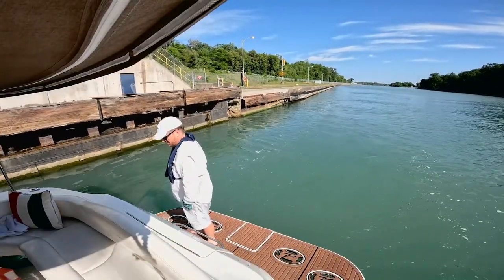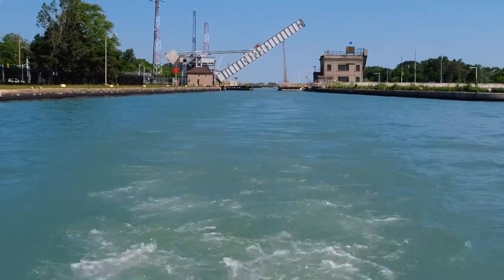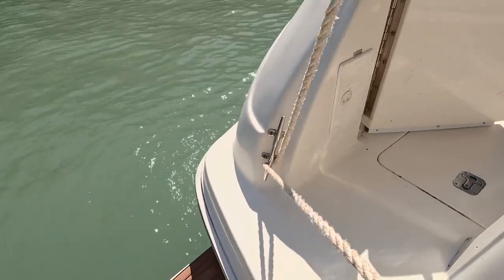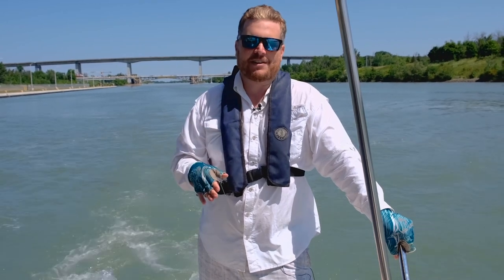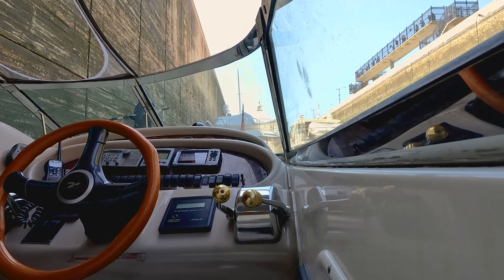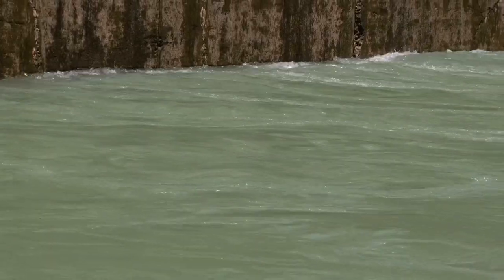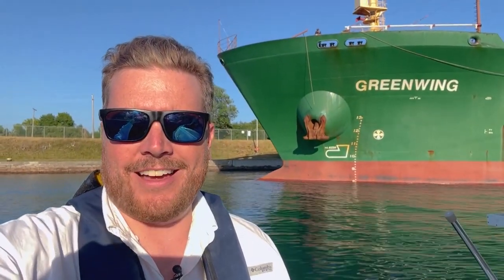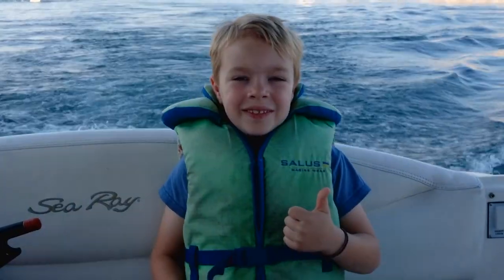Destination Highlight: Welland Canal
Since the 1830s, the Welland Canal has linked Lake Ontario and Lake Erie. Primarily used for shipping, a few hundred pleasure craft navigate the massive locks each season. We were one of them.

▬▬▬▬▬▬▬ ABOUT WATER WAYS ▬▬▬▬▬▬▬

Award-winning journalist and passionate boater Steven Bull travels around Ontario on the debut series (8 Episodes) to explore the various lifestyles, adventures and history found on and near the water. Each episode has an “anchor location” where Steve meets local boaters and shares the local maritime stories and experiences.
Whether it’s a bustling urban harbour or a secluded anchorage, a high-speed powerboat race or a vintage Navy sailing vessel, there are boating stories everywhere!